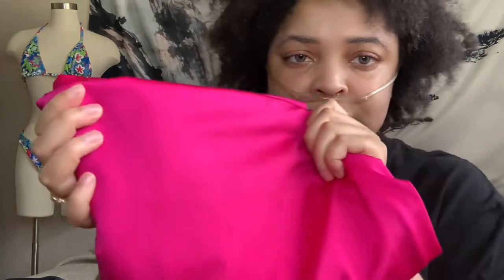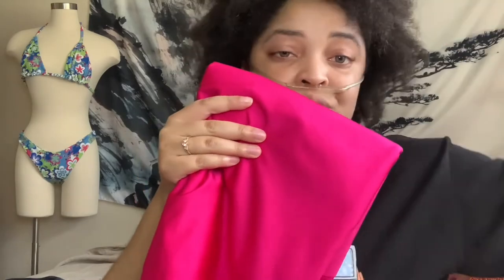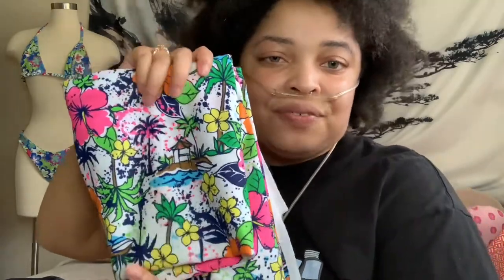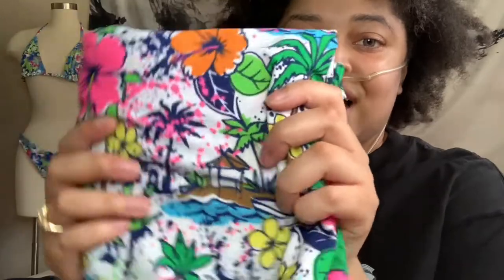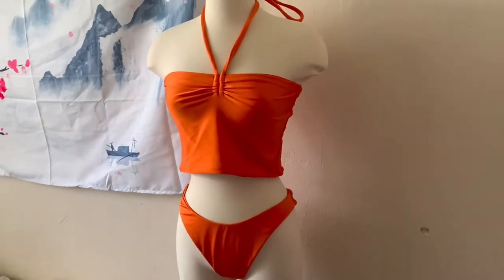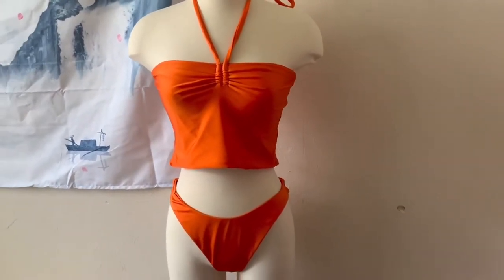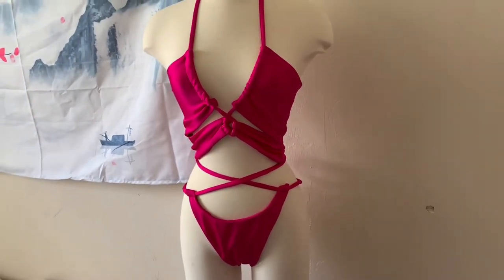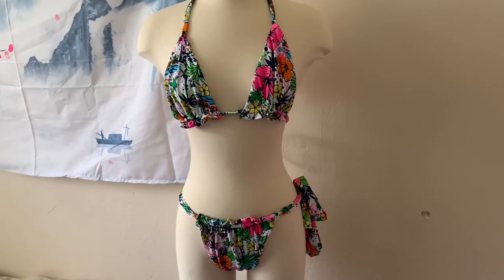Birthday Bikini Vlog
This is my first “Vlog” of recording myself sewing some bikinis for my 26th birthday on Aug 23. I accidentally forgot to record my day 2 of sewing the bikinis together. I hope you enjoy this and I hope to be making more better sewing vlogs in the near future.

Comment any questions, tips and what you would like to see next